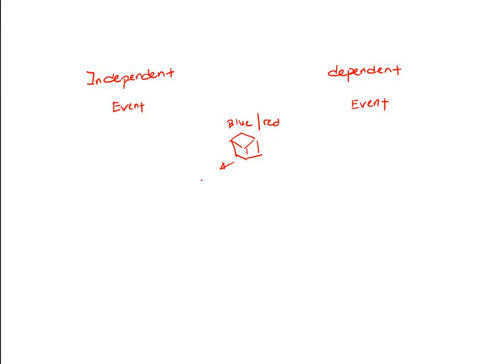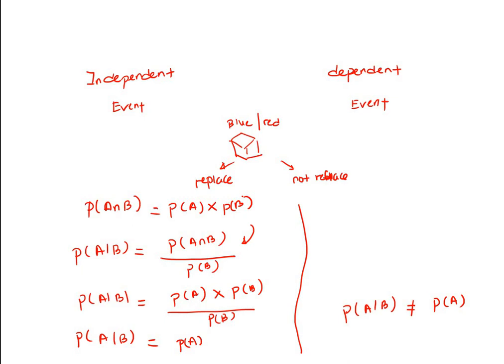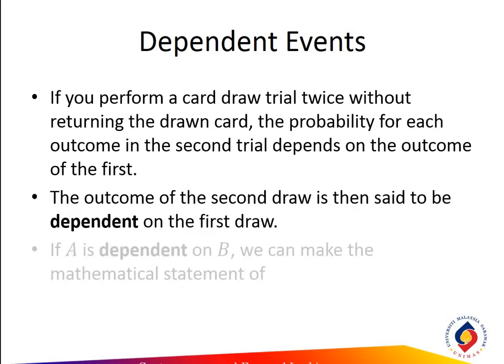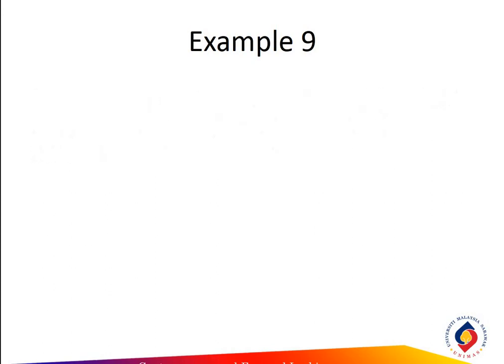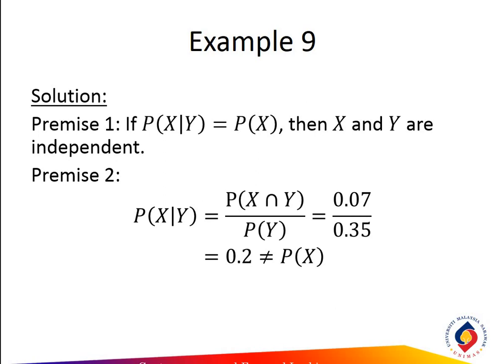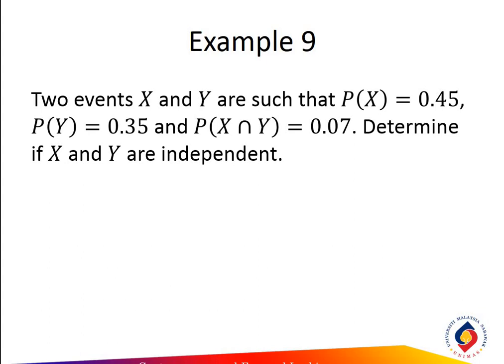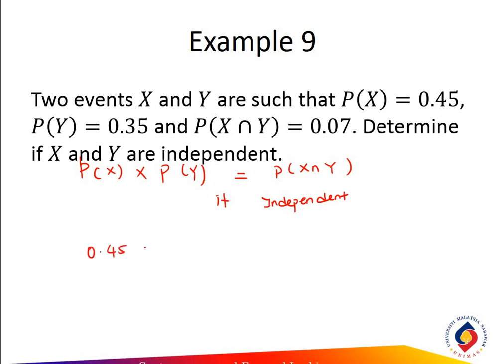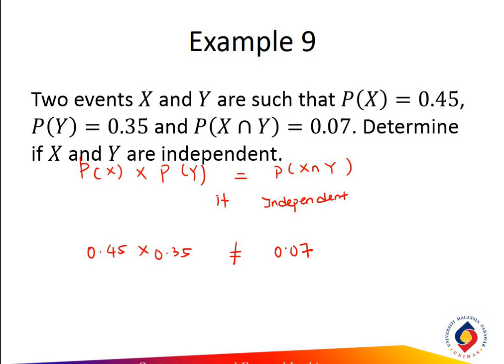Independent or dependent event